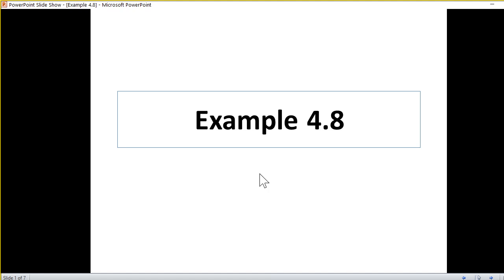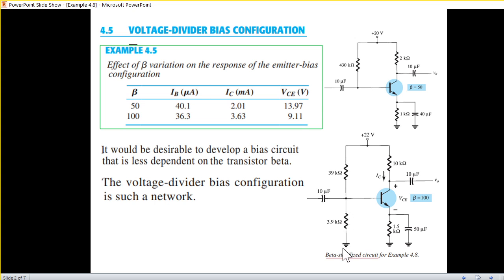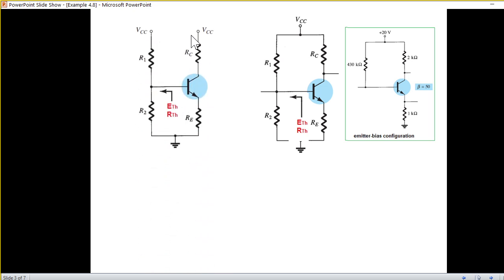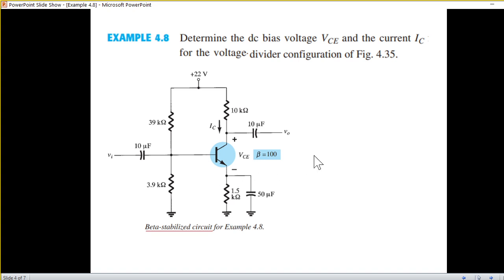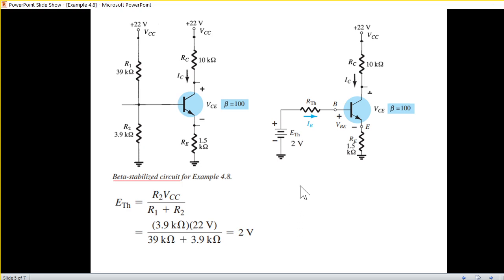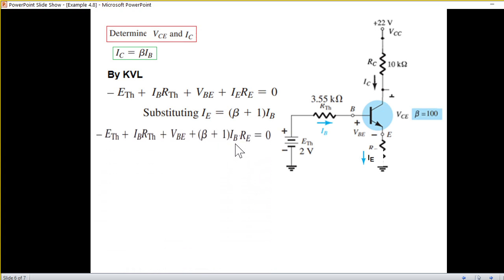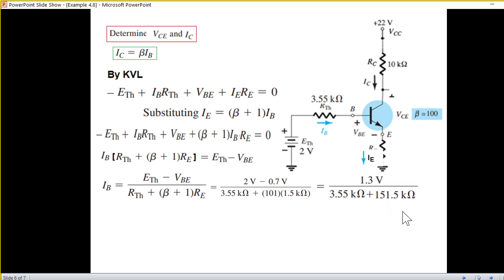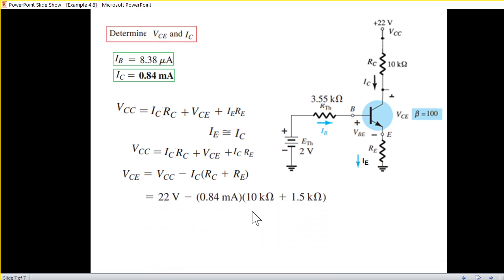(E) EDC Ex 4.8 || Voltage Divider Bias of Bipolar Junction Transistor Circuit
(English) Example 4.8 || Voltage Divider Bias of Bipolar Junction Transistor Circuit